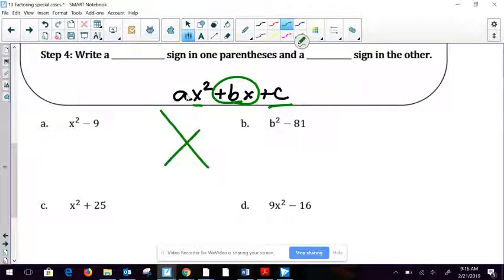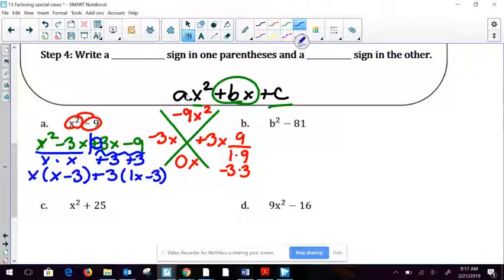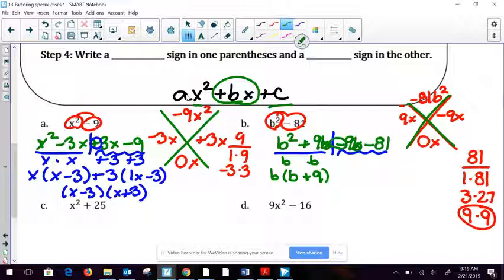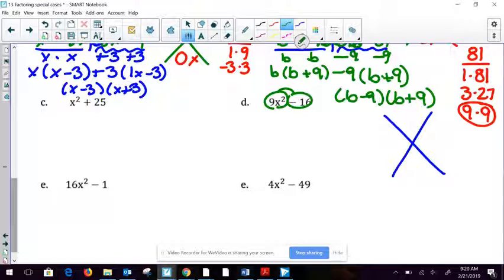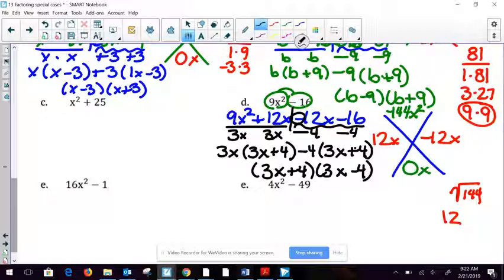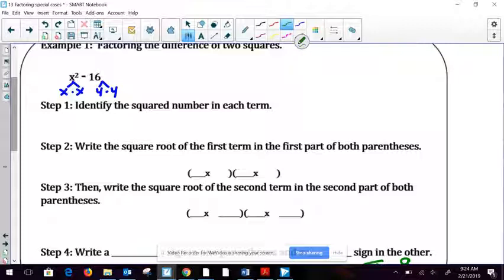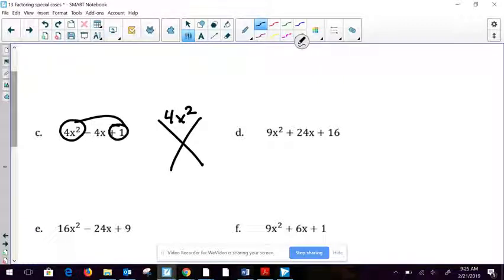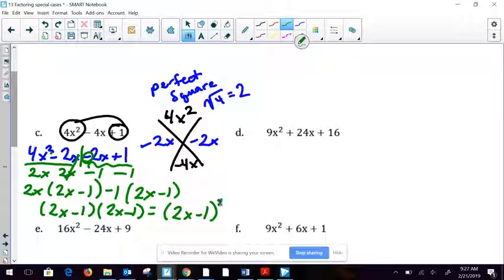Unit 7 - 9: Factoring Special Cases